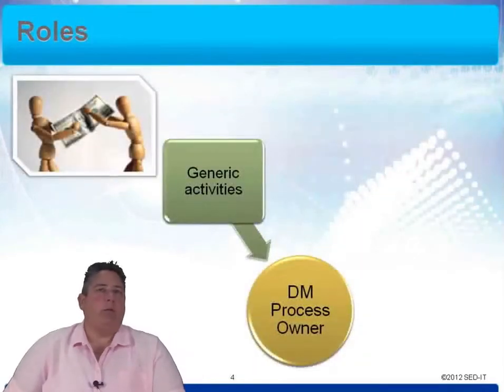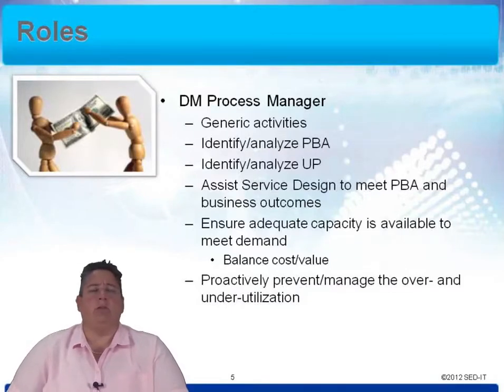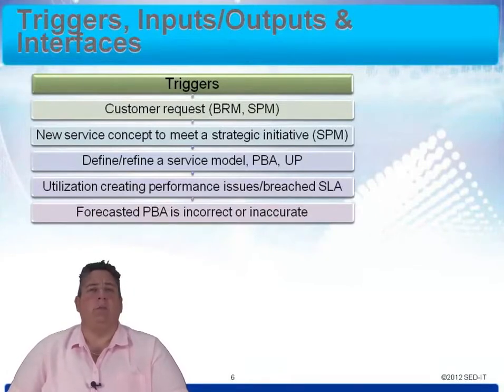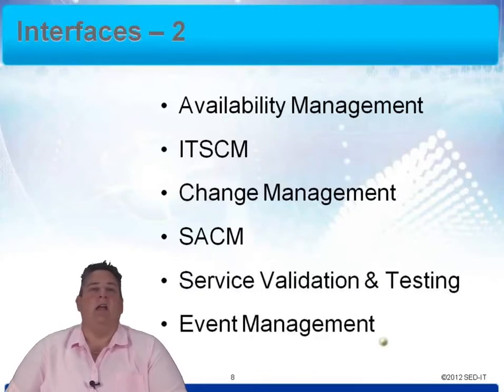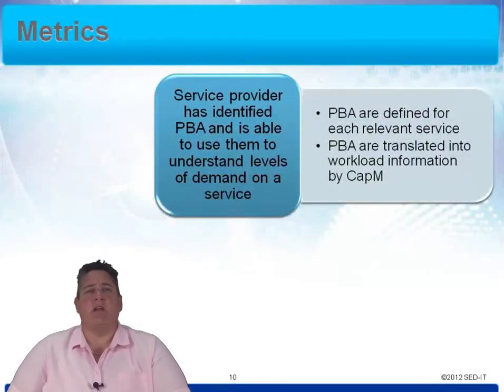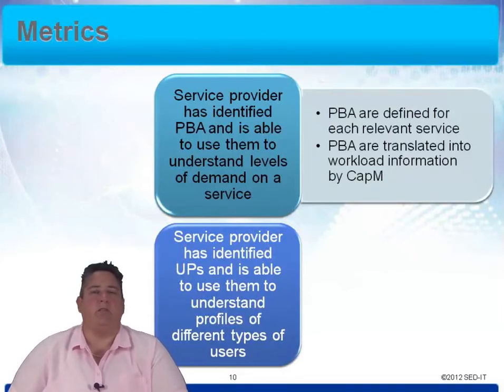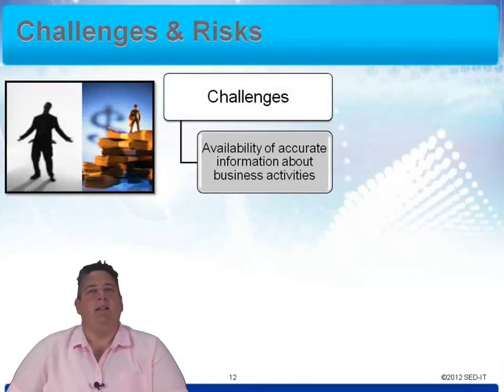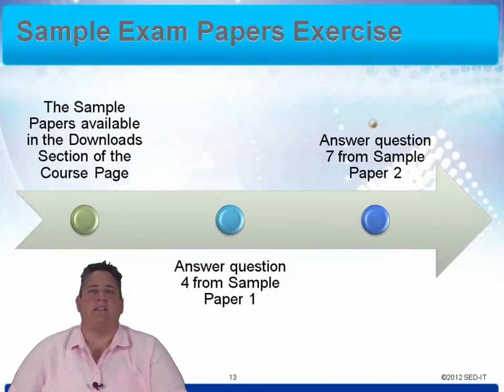ITIL® V3 Service Offerings and Agreements Certification Training | Demand Management Part 2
This Course Introduction video is part of the ITIL® V3 Service Offerings and Agreements Certification Training taught by ITIL expert, Dr. Suzanne Van Hove.

Module 20: Demand Management Part 2
•  Roles
•  Triggers, Inputs/Outputs & Interfaces
•  Information Management
•  Metrics
•  Exercise: Sample Exam Question

Course Description
GogoTraining is an ITIL® accredited ATO and the course videos along with the exercises fulfill the 30 contact hours required to sit for your exam.
This Service Offerings & Agreements (SOA) course provides you with an intense and focused exploration of the new and modified topics in ITIL® 2011. The course is intended for those who work within a Service Management environment and require a deeper understanding of the concepts, processes and activities involved in the strategy, definition and documentation of services. The SOA concepts are shown how they may be used to enhance overall service quality, service provision and contribute to their organization’s ongoing service improvement program.

In This Course You Will Learn:
The main focus of this course is on the process activities and supporting methods and approaches to executing the SOA processes in a practical, hands-on learning environment. This course has a number of study units with practical application to reinforce the knowledge gained. These include:
•  The Service Lifecycle and Service Management as a practice: Understand the Service Lifecycle and the objectives and business value for each phase in the lifecycle; understand and articulate “service” and be able to explain the concept of Service Management as a practice
•  Basic Service Offerings & Agreement Principles: Understand the common principles and guidelines grounded in the Service Strategy and Design phases (e.g., a business case and ROI requirements) that will influence the performance of the SOA processes
•  Service Offerings & Agreement Processes: Understand and articulate the activities of the SOA processes as well as the activities shared across the lifecycle. Other areas of discussion include information management requirements, challenges, critical success factors and risks within each of the processes. The processes include:
                    • Service Portfolio Management
                    • Service Catalog Management
                    • Service Level Management
                    • Demand Management
                    • Supplier Management
                    • Financial Management
                    • Business Relationship Management

•  Explore Technology and Implementation Consideration: Understand the role of technology to the SOA processes and explore concepts that have great impact on their implementation.

Prerequisites
ITIL® Foundations training is required prior to taking this course and it is highly recommended that all ITIL Intermediate Candidates have 2 to 4 years of Service Management Experience.  If you plan on taking the ITIL® 2011: Service Offerings and Agreements certification exam, then you must have taken and passed the ITIL® Foundations exam (or v2, v3 or 2011equivalent) and present the certificate to the testing organization in order to sit for this exam.

Before attending training for the certification it is also strongly recommended that candidates read the ITIL Service Lifecycle core publications and, in particular, the ITIL Service Strategy and ITIL Service Design publications.